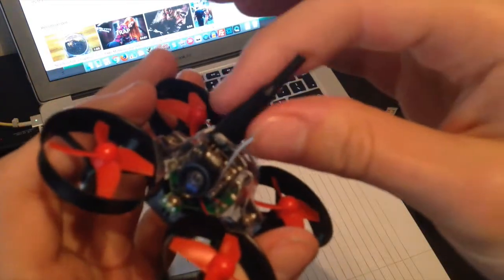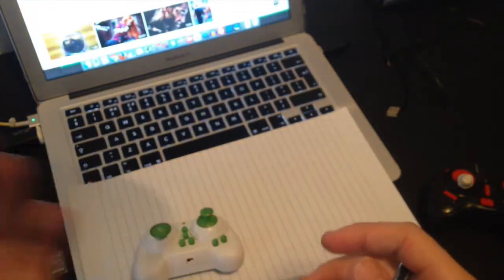How To Triple Your Drone Transmitter Range/Control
This is an easy way for beginner drone flyers to double or even triple the range they get from a drone transmitter. These are some simple modifications you can do to your tiny transmitter to make the range better, the control better, and also make your reception for the FPV camera feed more vivid and clear

The best FPV drone racing kit for beginners

We pick RANDOM people that comment on our videos for drone giveaways, so the more you comment the more chances you have of winning!